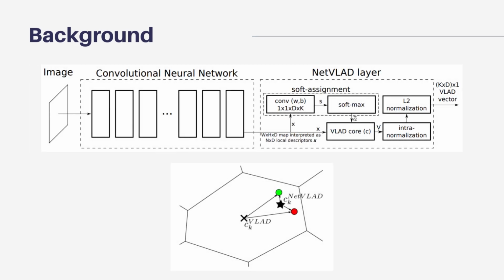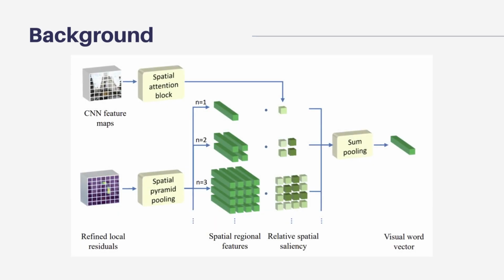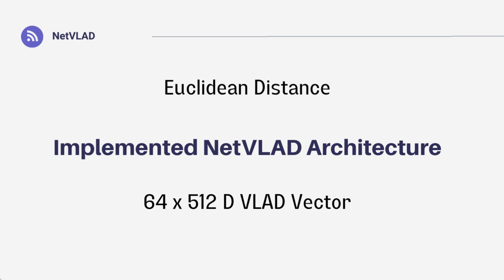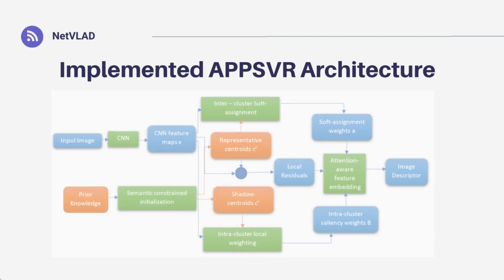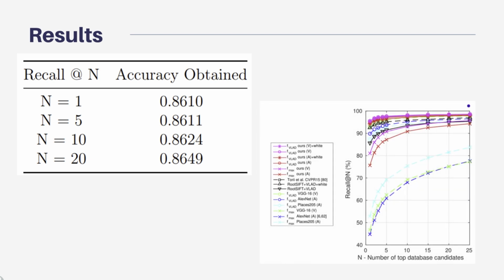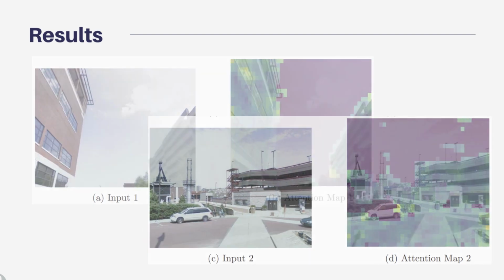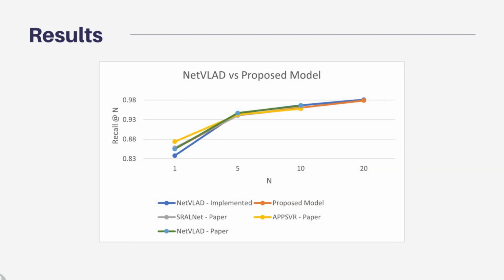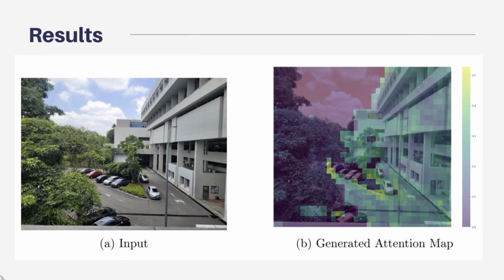Kesarimangalam Srinivasan Abhinaya - Visual Localization at NTU Campus